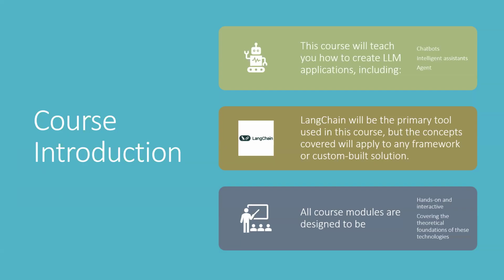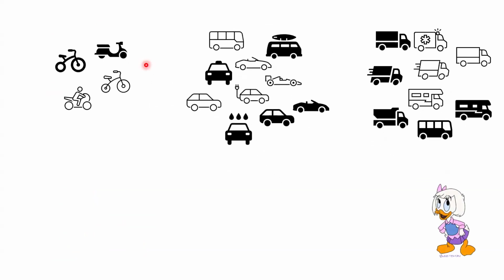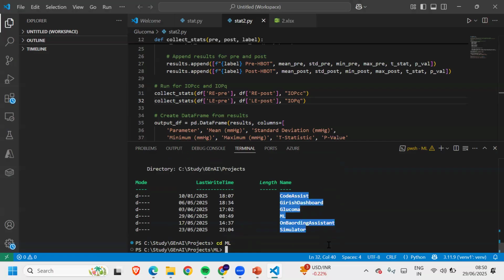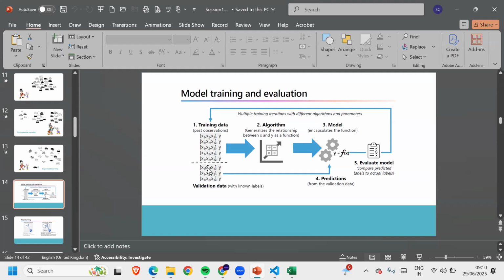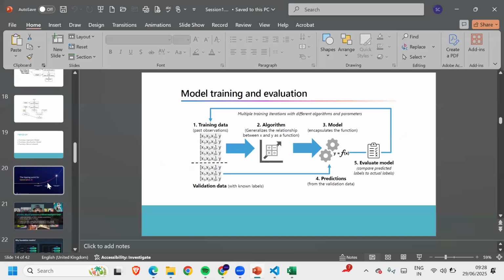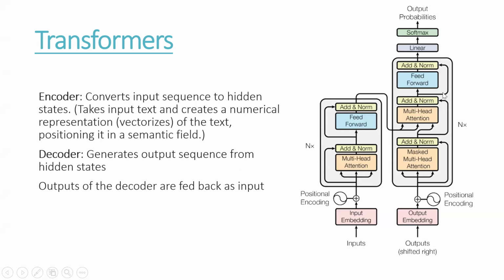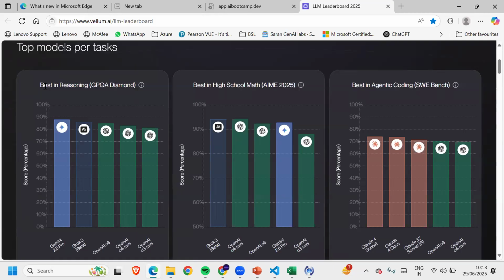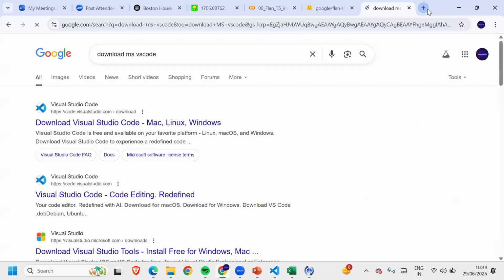Introduction to AI/ML